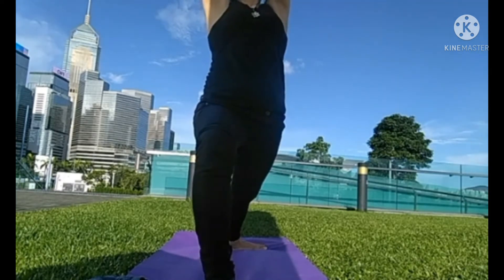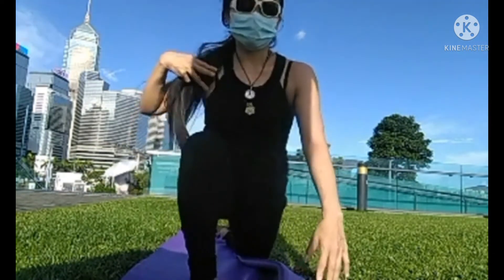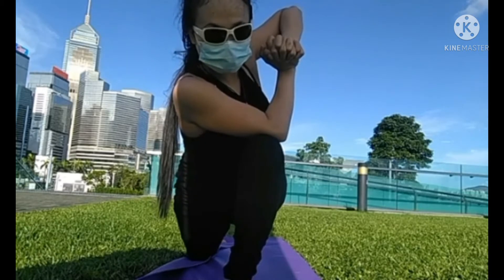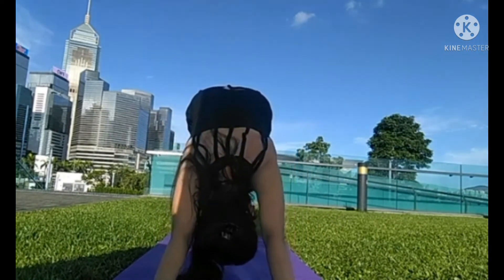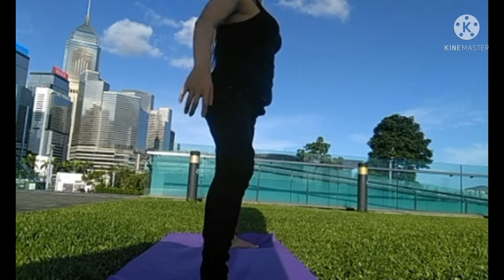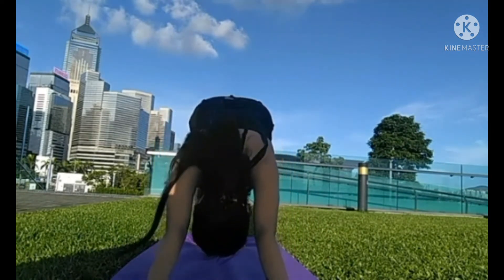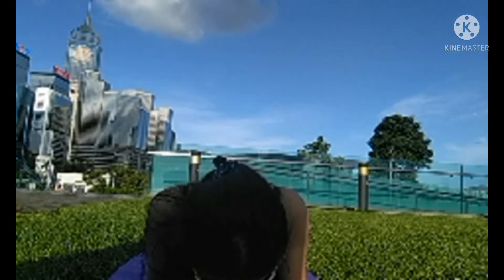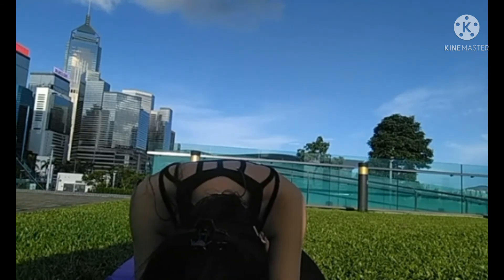Day 7, My Yoga Challenge ( part 2) || Josephine S. Romano